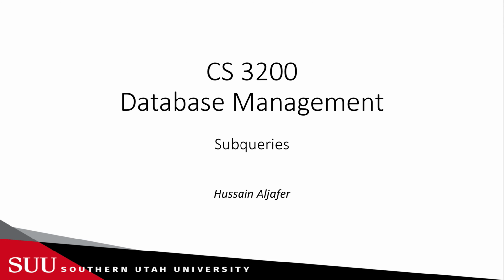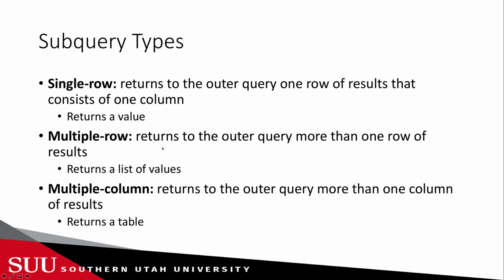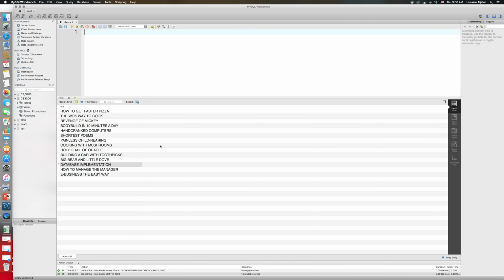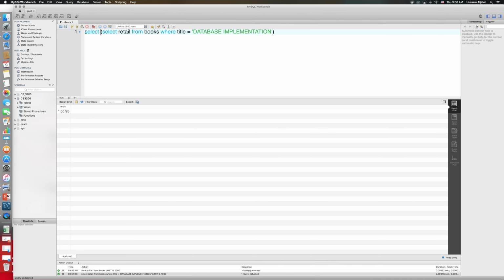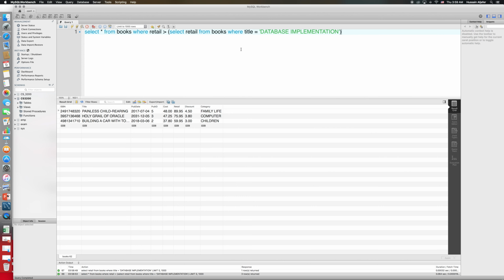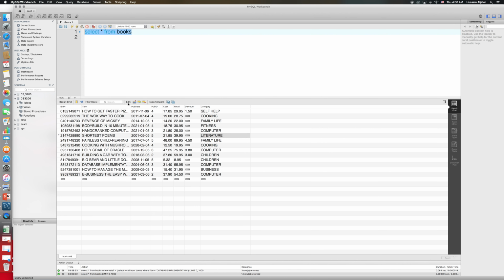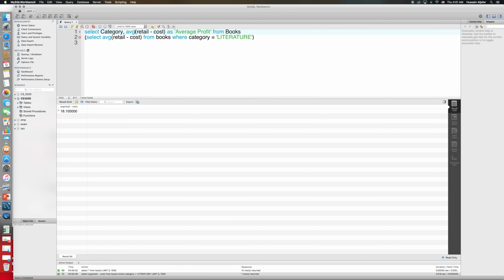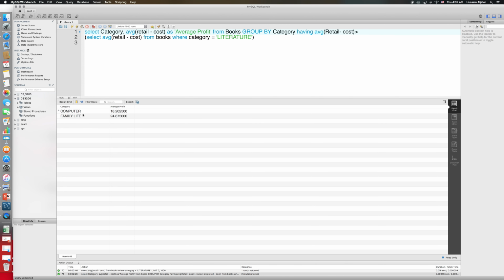Databases: Single Row Subquery